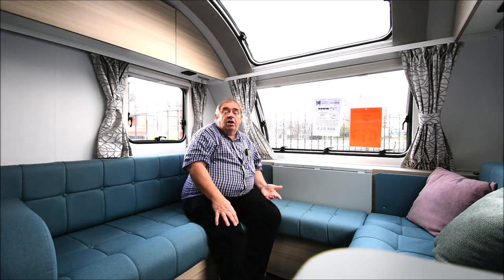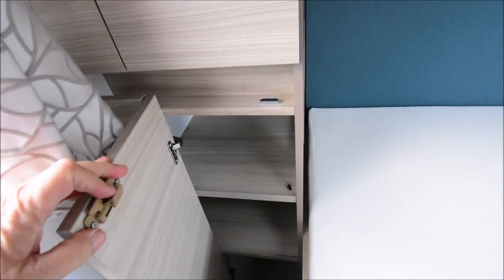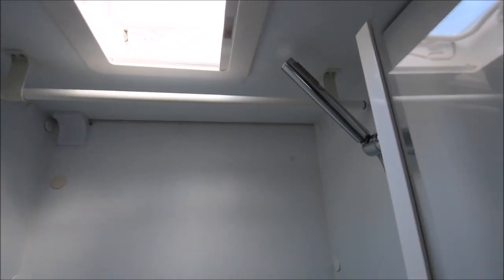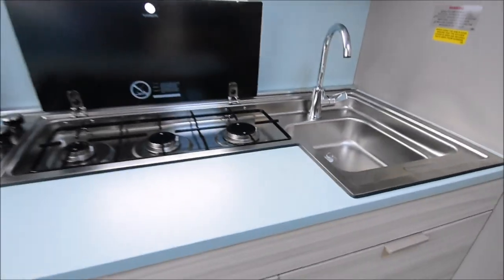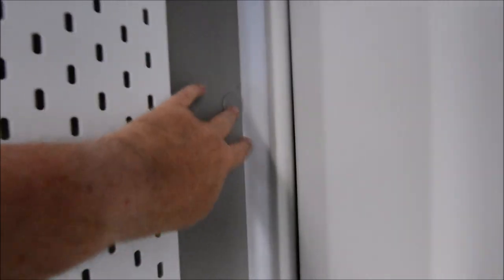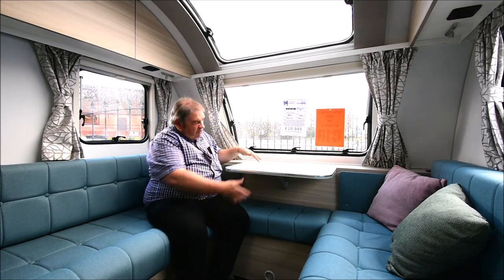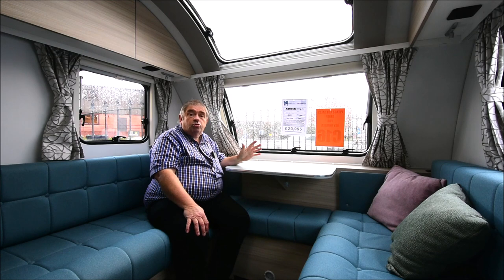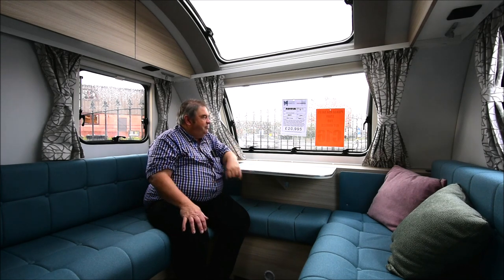2021 Adria Altea Dart Review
The Dart was launched a couple of years ago - I check out the latest edition and give you my thoughts